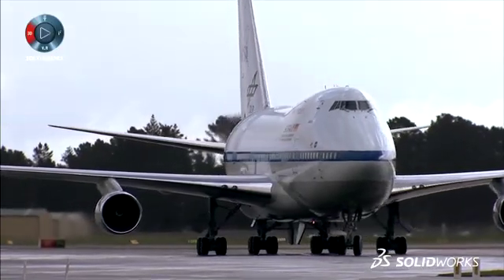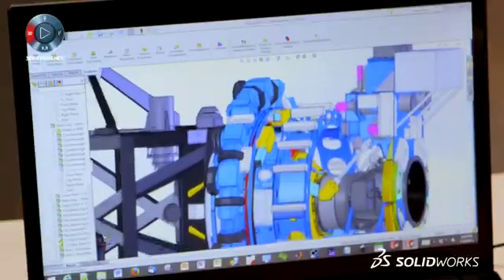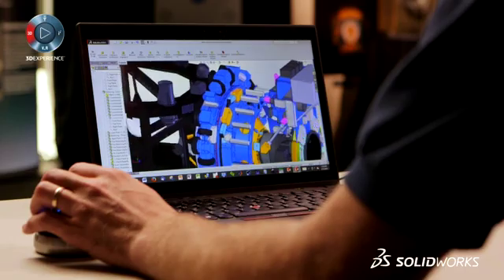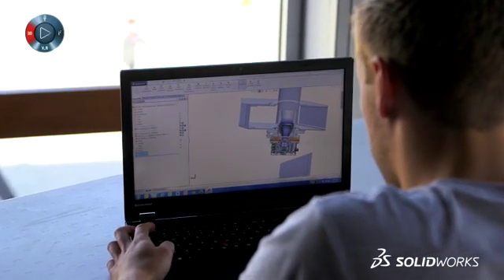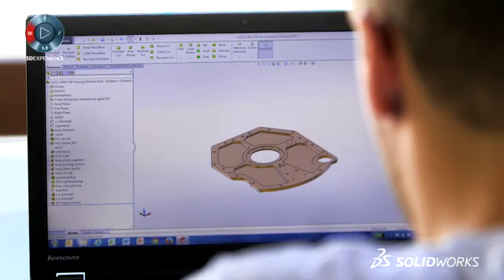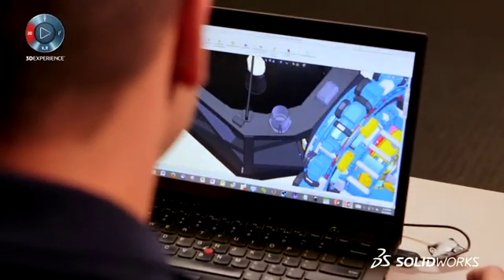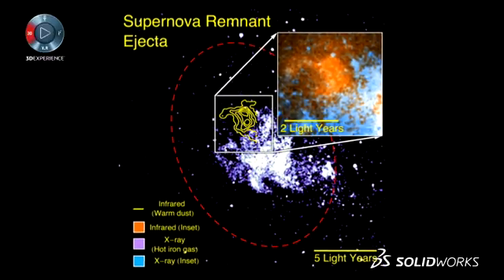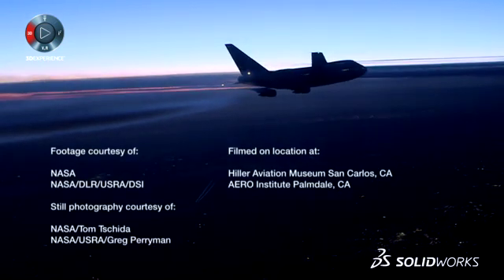SOFIA Customer Story - SOLIDWORKS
SOFIA Customer Story - SOLIDWORKS. Learn how the University of Stuttgart, DSI and NASA used SOLIDWORKS to design the Stratospheric Observatory For Infrared Astronomy (SOFIA) to research the development of young stars and planetary systems and the Milky Way.